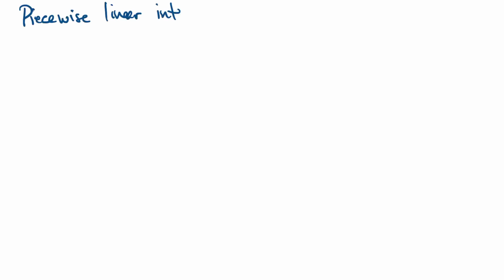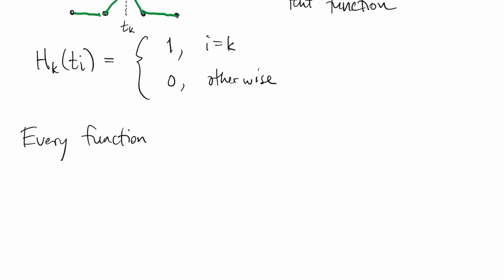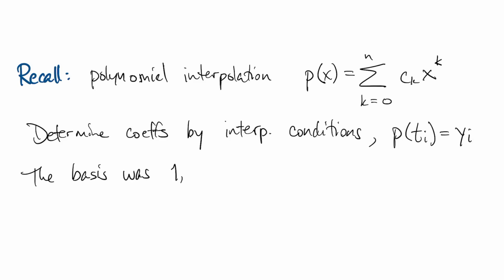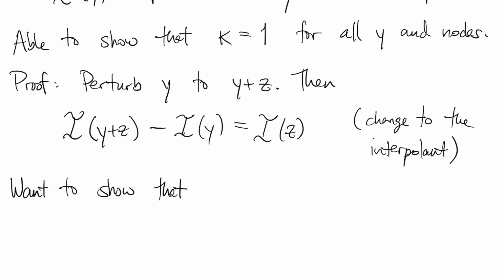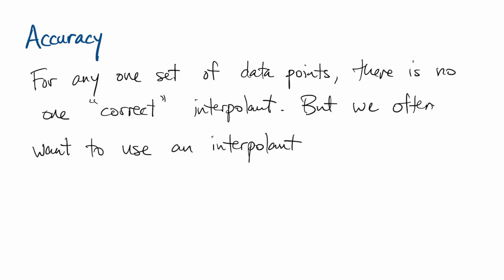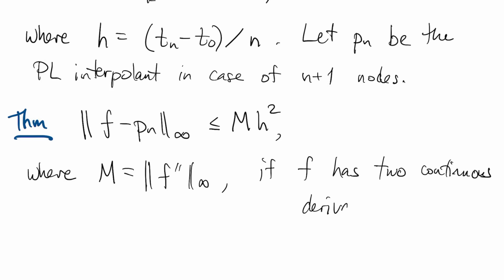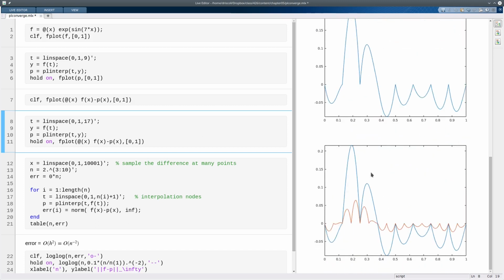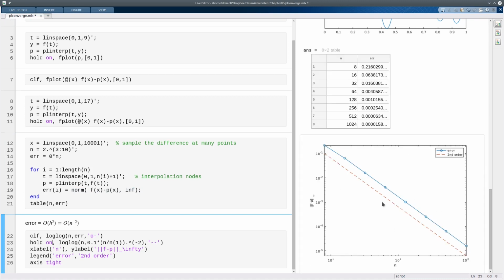FNC 5.2: Piecewise linear interpolation (repaired)